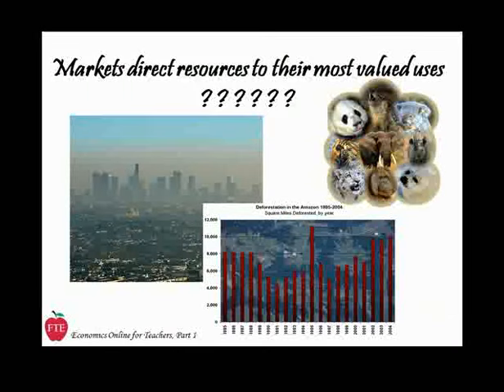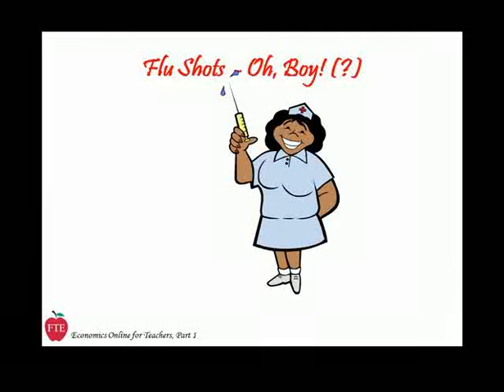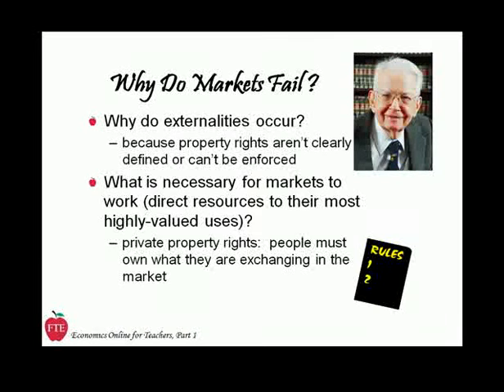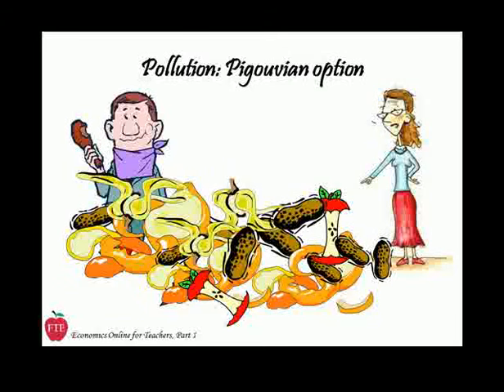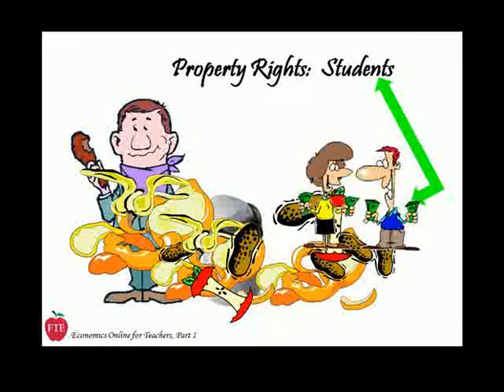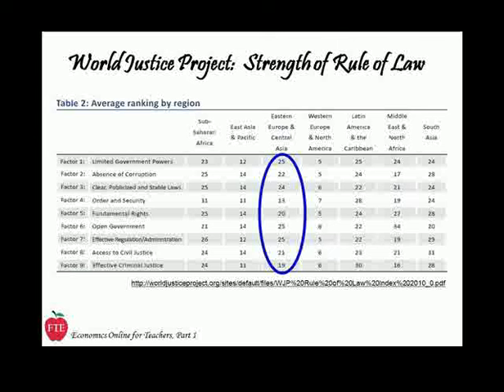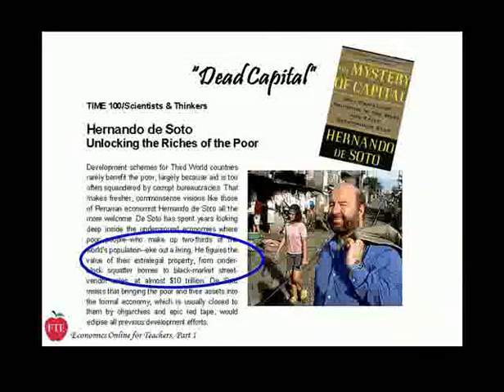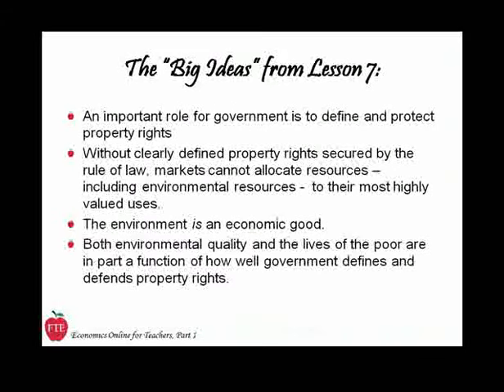Lecture 7-2: Property Rights, the Environment, and Poverty (25 minutes)